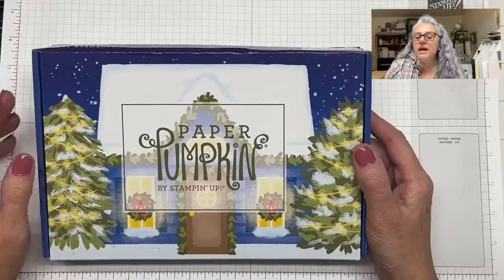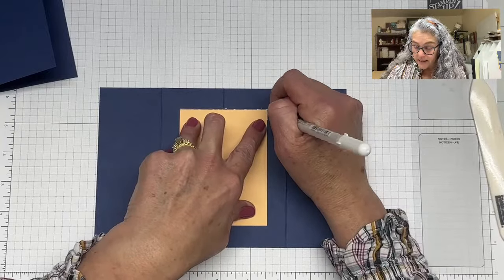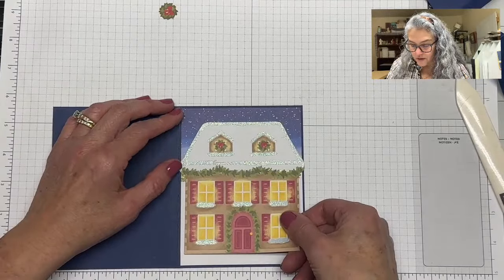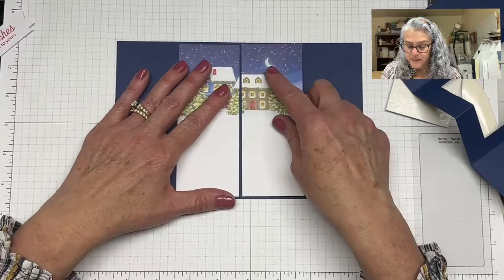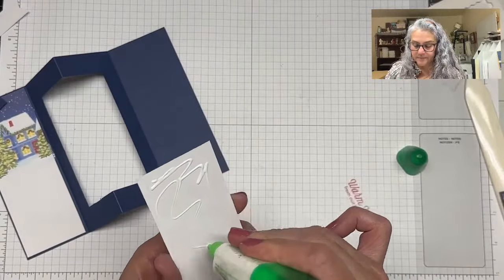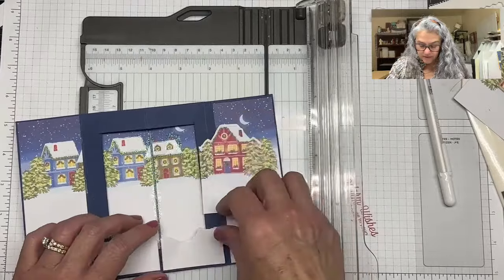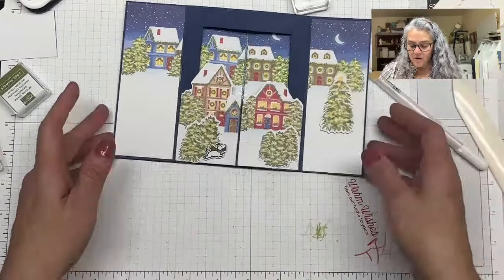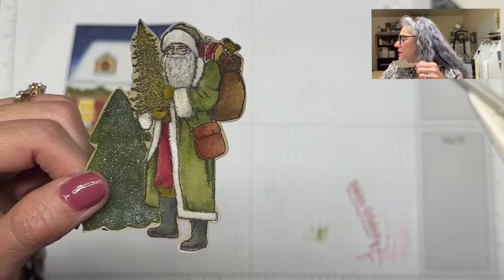Paper Pumpkin Kit alternative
Join me today, as we play with both October and November kits.
Measurements:
2 pieces of night of navy cardstock measuring 5-1/2" x 8-1/2", one scored at 4-14" and the other scored at 2-1/8", 4-1/4 and 6-3/8"
For the front:
1 piece measuring 4-1/8" x 5-3/8". I used the front panel of one of the card bases included in the October Kit.To decorate I used one of the houses included on the November kit.
For the inside:
2 pieces measuring 2-1/8" x 5-3/8". I used the front panel of one of the card bases included in the October Kit. These 2 pieces go inside the tunnel
2 pieces measuring 2-1/8" x 5-3/8". I used the front panel of one of the card bases included in the October Kit.

Non Stampin’Up products I can’t live without
Post it tape
white gel pen.
Magnetic bowl.
Plastic sheets
magnetic sheets
Stencil material
Adhesive eraser
Mini Misti

Come over to my crafting corner and let’s stay in touch